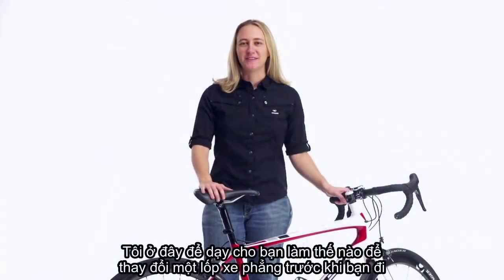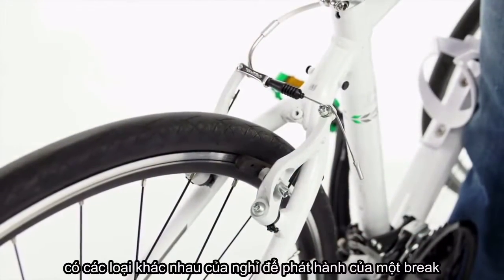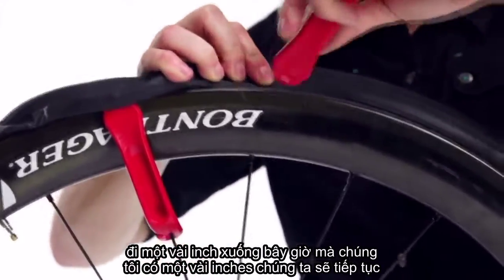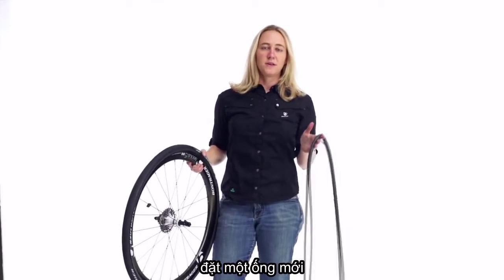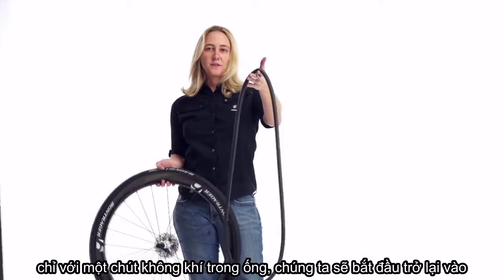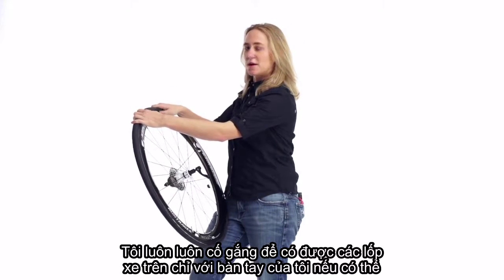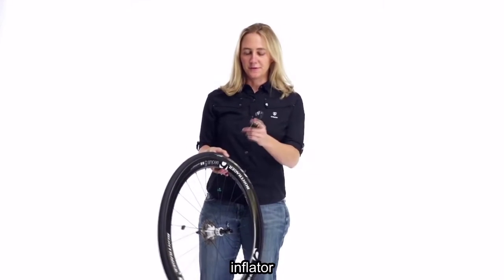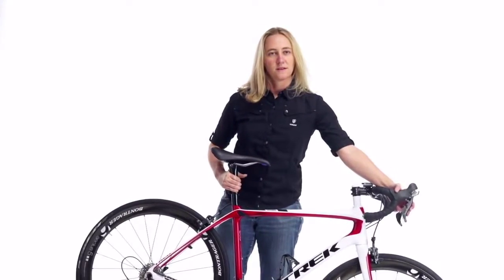Xedapthegioi.vn | Làm thế nào để thay săm xe đạp dễ dàng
Hôm nay Xe đạp thê giới xin chia sẻ các bạn cách làm thế nào để có thể thay săm xe đạp dễ dàng.

Xe đạp thế giới - Chuyên xe đạp thể thao nhập khẩu chính hãng